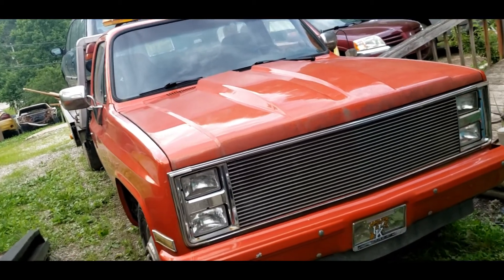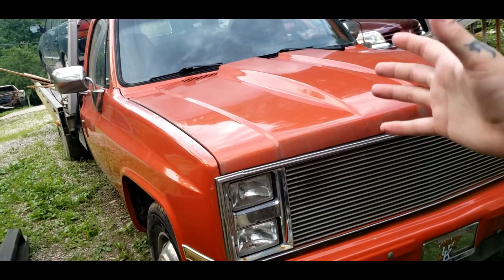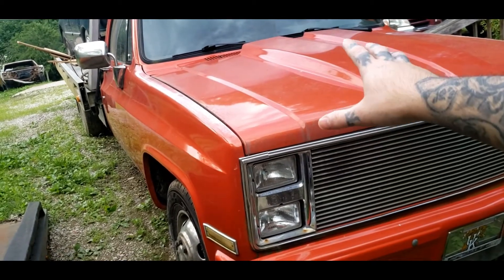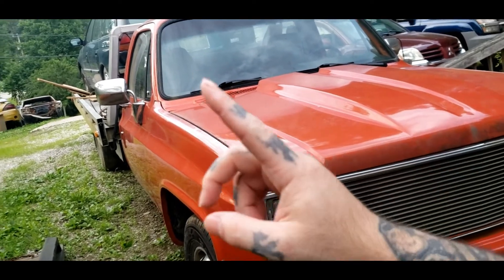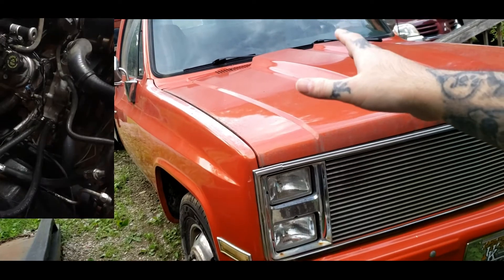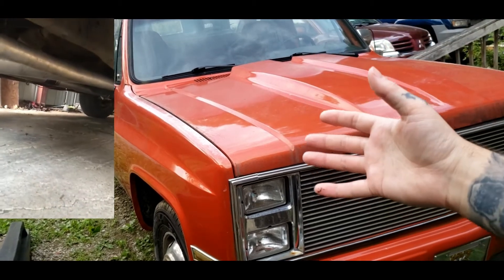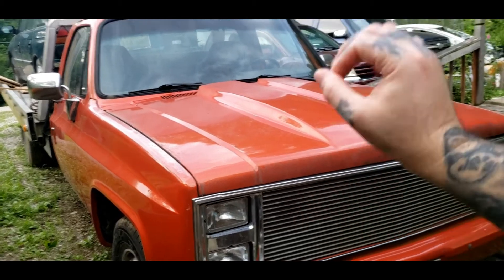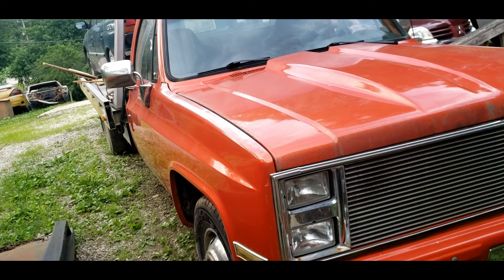LS SWAP UPDATE VIDEO - C30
The C30 update, yes we will be installing a 6.0 LS soon in to the c30, so that content and all the stuff needed to do this yourself will be coming to the channel, so stay tuned.